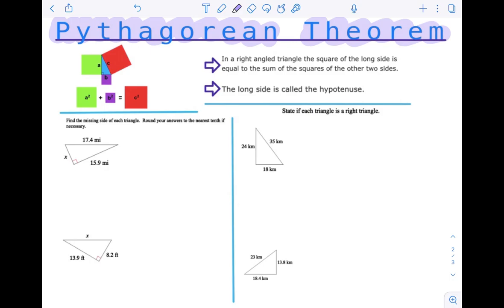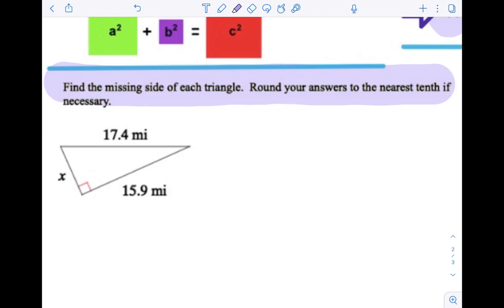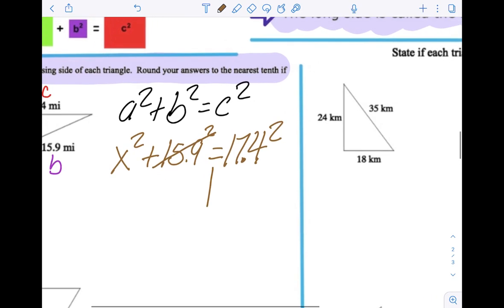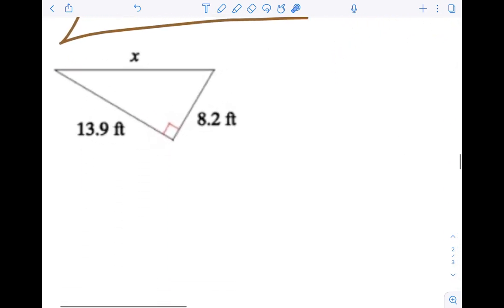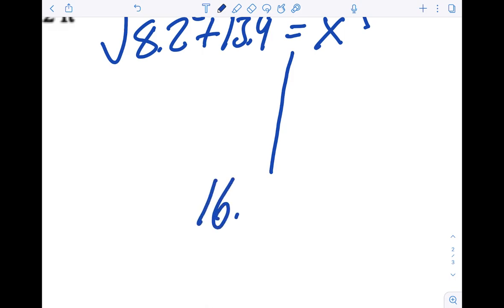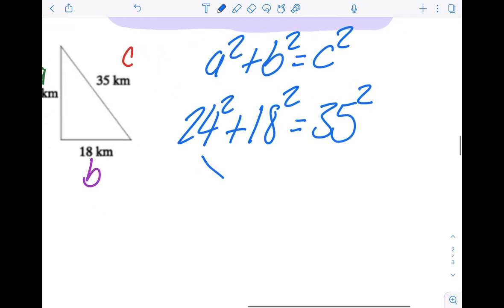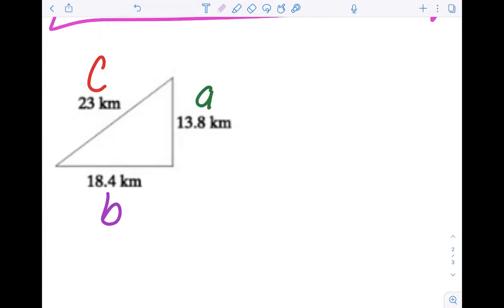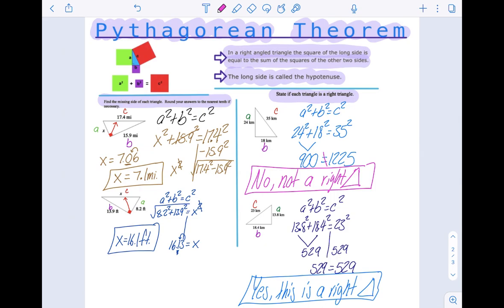Pythagorean Theorem VIDEO LESSON